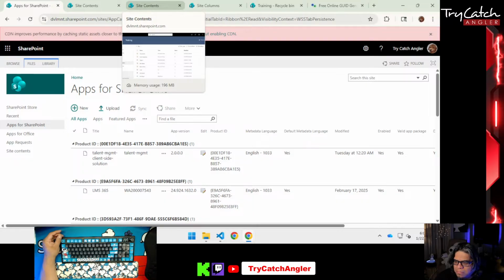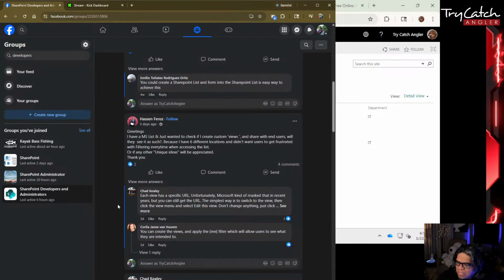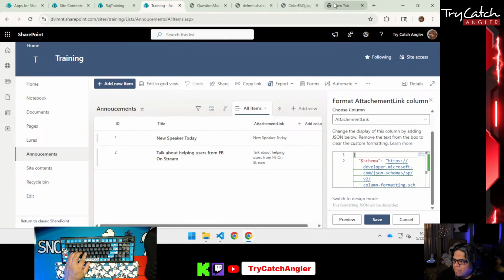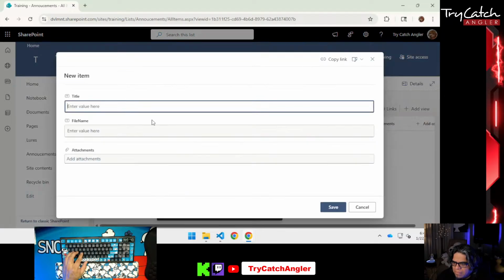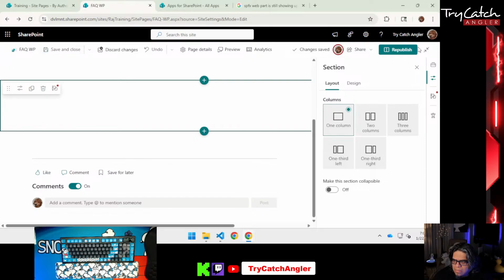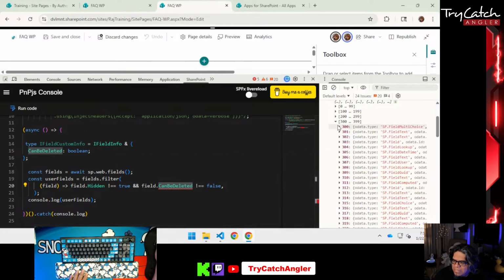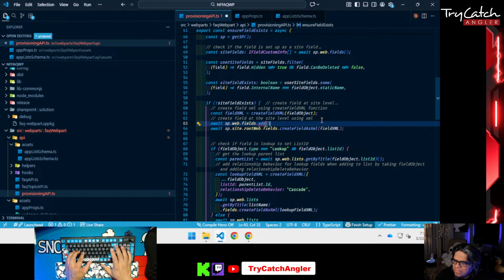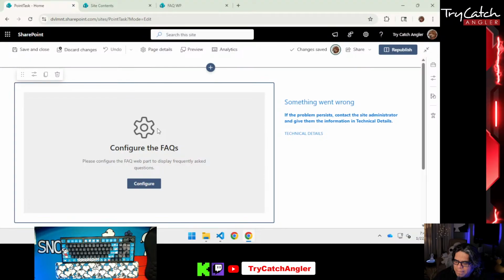SPFx Live Stream